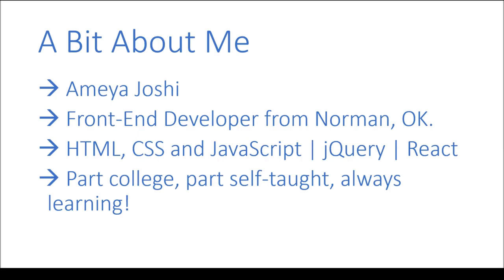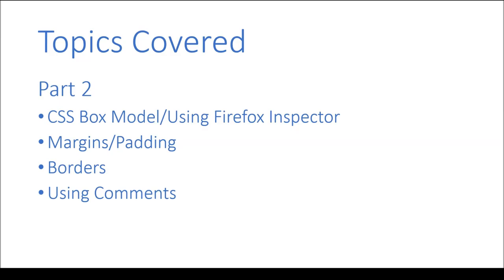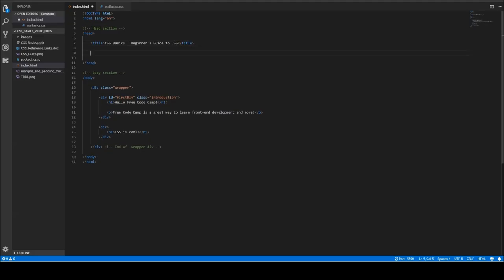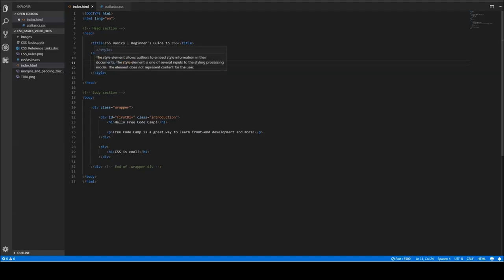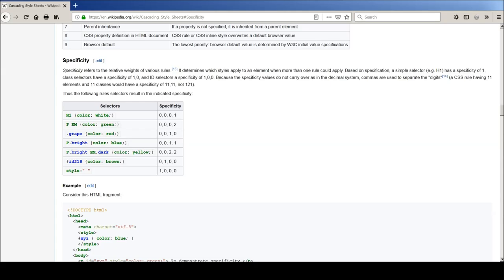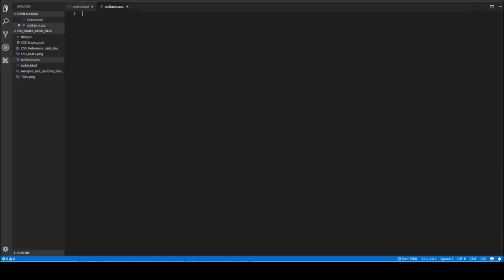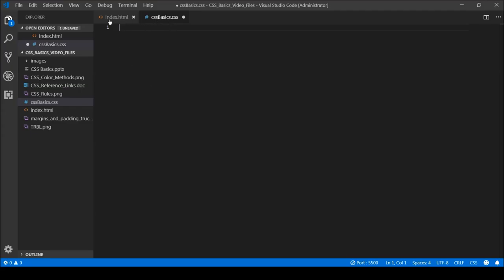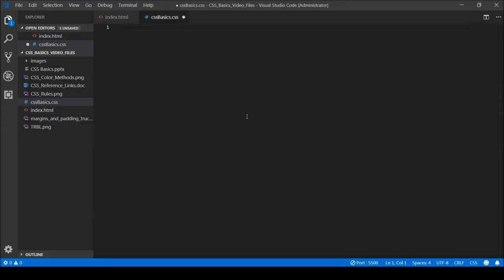CSS Basics - Ameya Joshi: Free Code Camp OKC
Ameya Joshi goes through CSS basics.